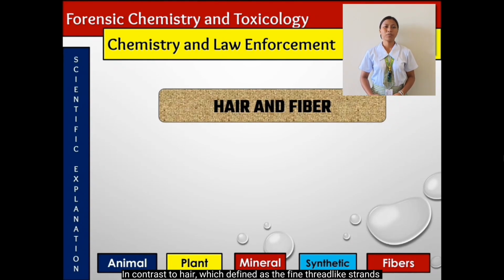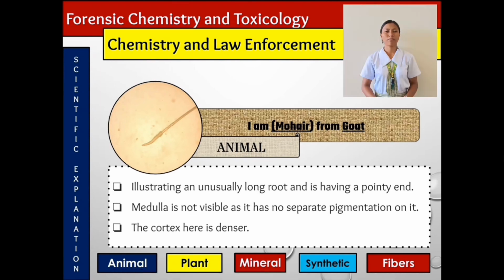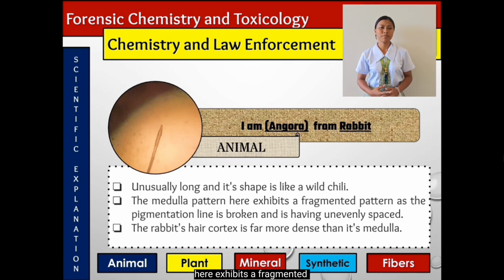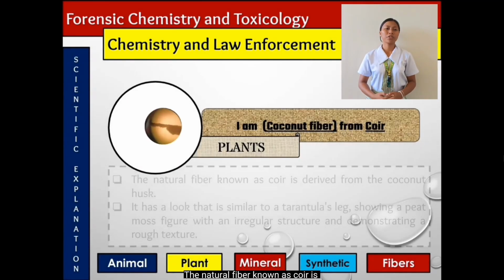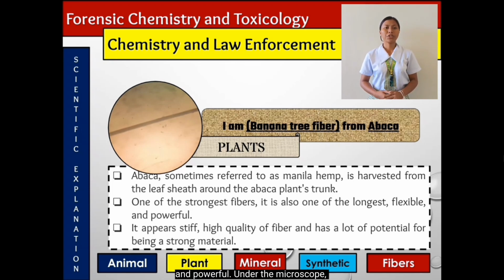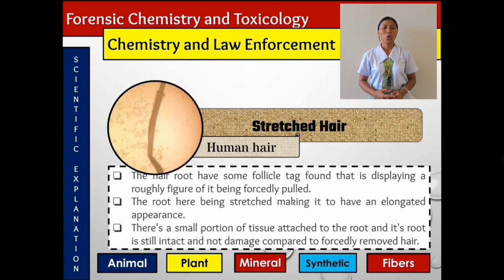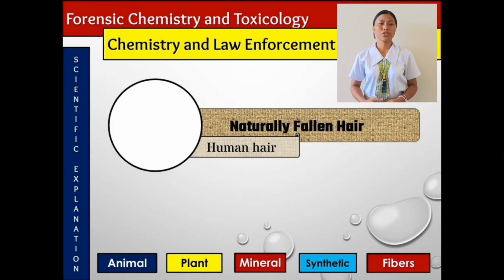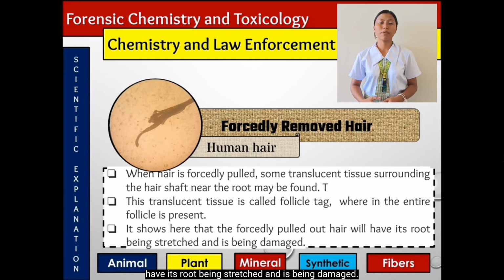HAIR AND FIBER UNDER MICROSCOPIC EXAMINATION